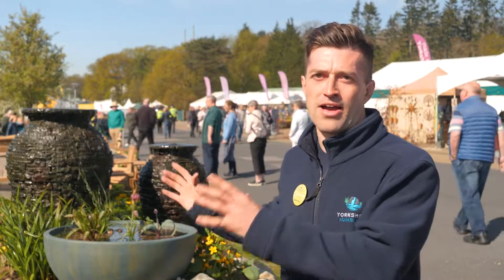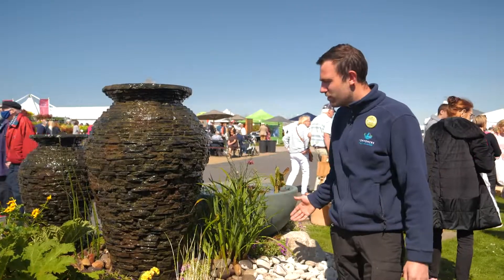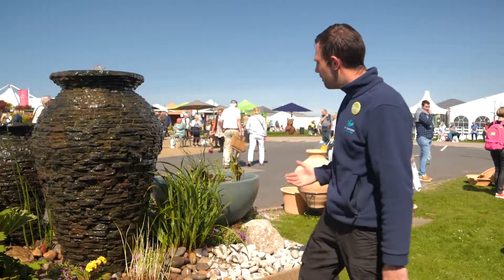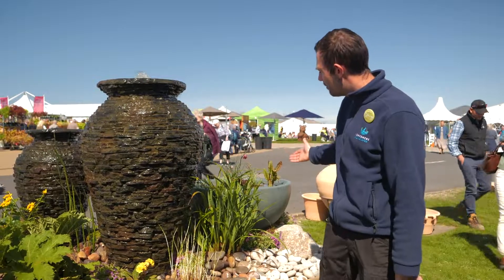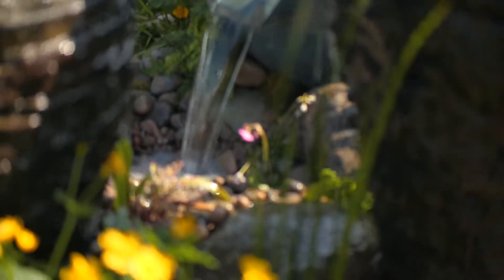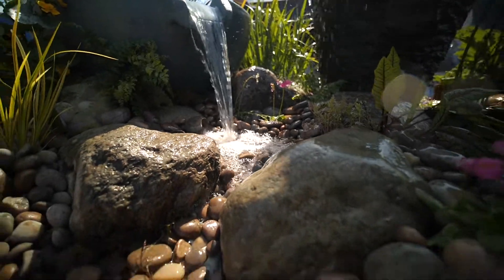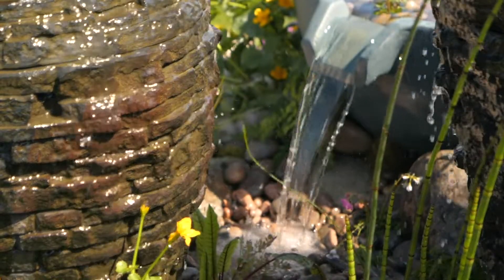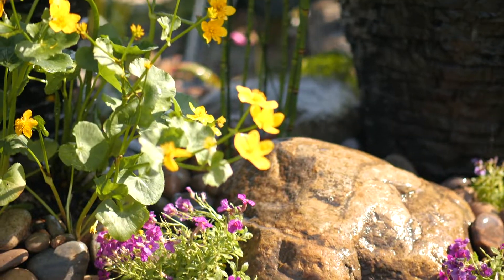Yorkshire Aquascapes - Harrogate Flower Show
Filmed and edited by Daniel Knight for Yorkshire Aquascapes.

Panasonic GH5s